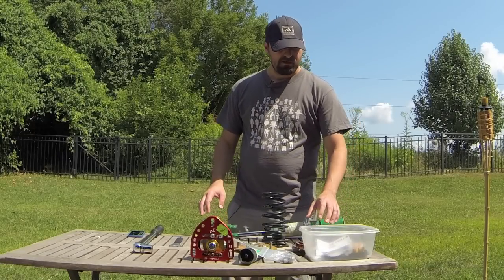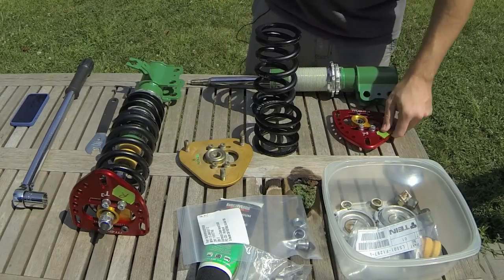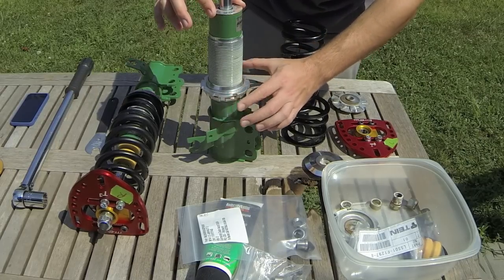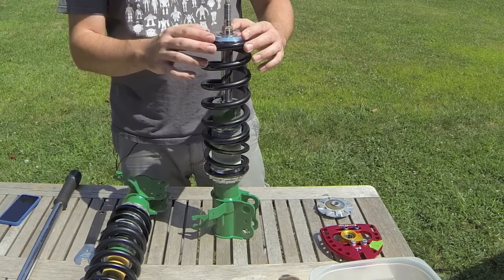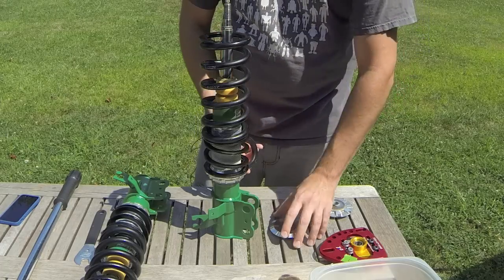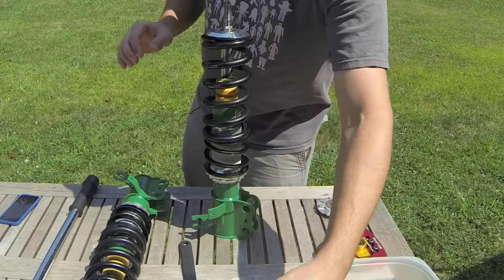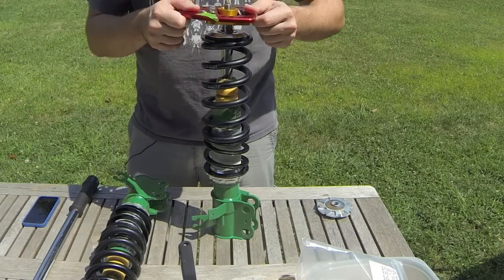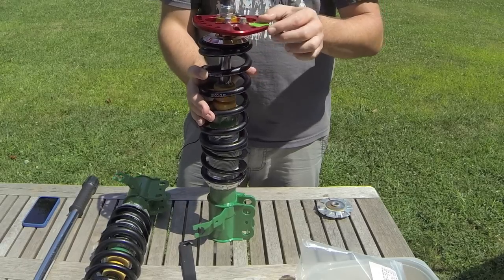Project CMS Episode 7: T3 Camber/ Caster Plate Install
This video cover the T3 Caster/ Camber plate for 5th gen Celicas and installation on Tein HA coilovers.
You can check out T3 and future suspension products for our cars
Tein Rubber Spring mount: LSS01-F1297-8